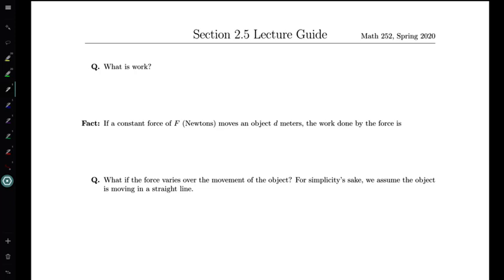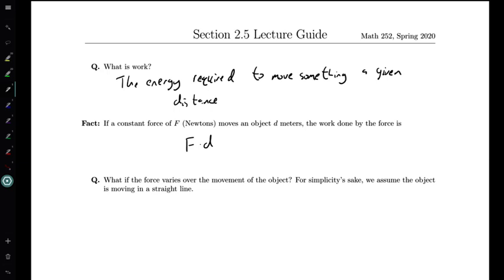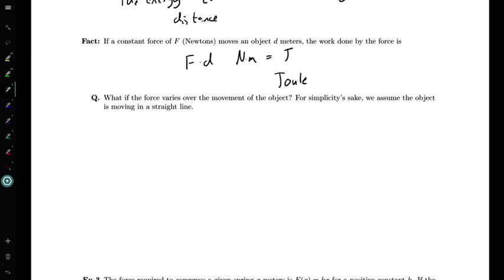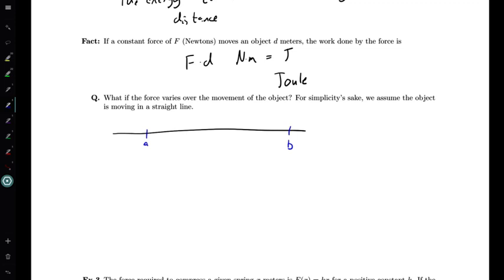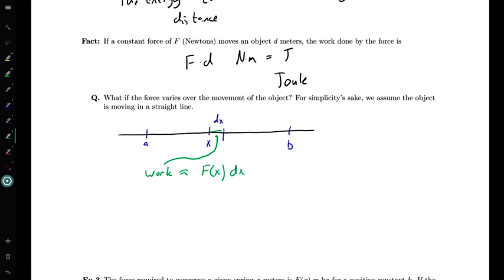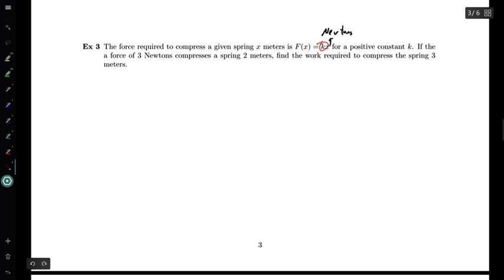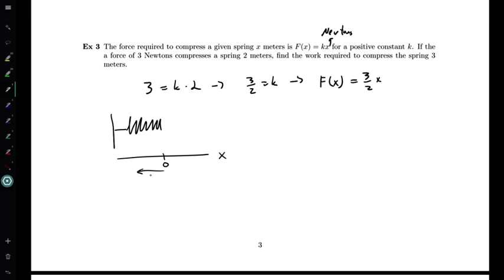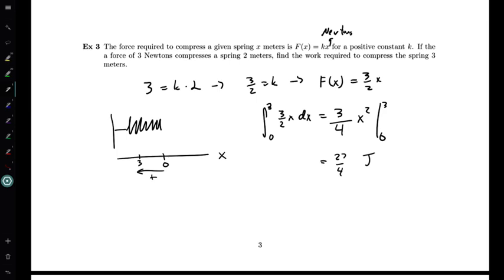58: Intro to Work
We now see how integrals can help us compute the amount of work exerted by a force.